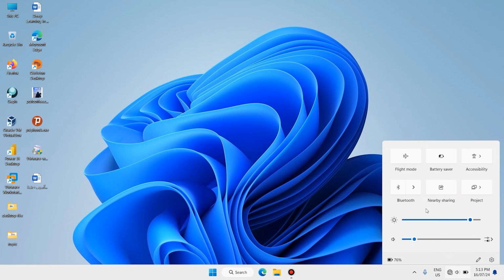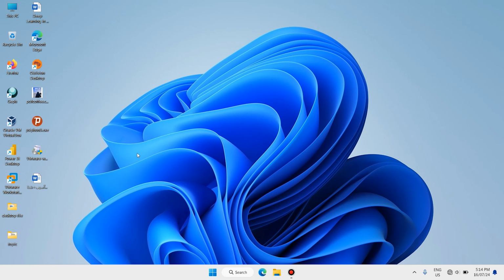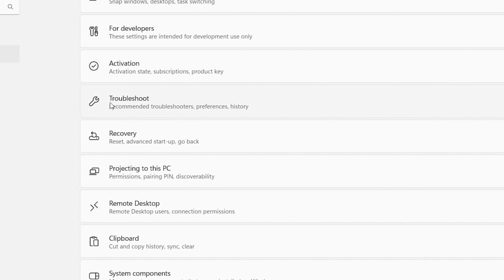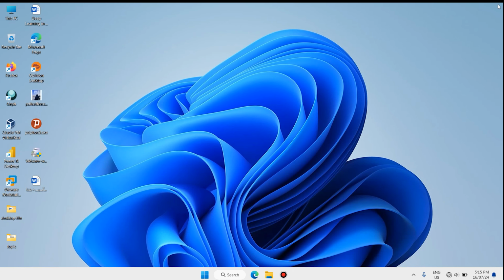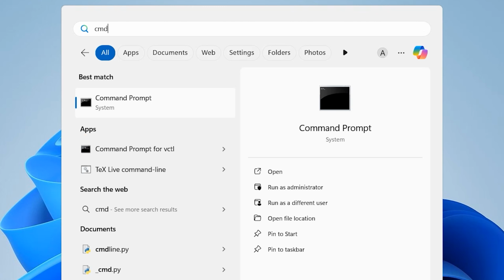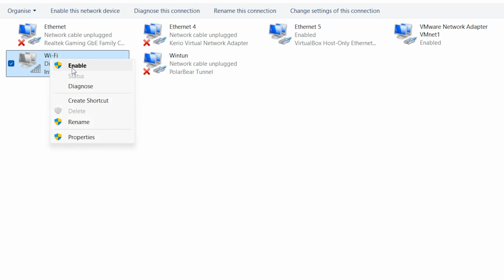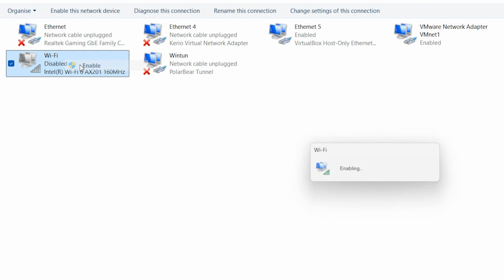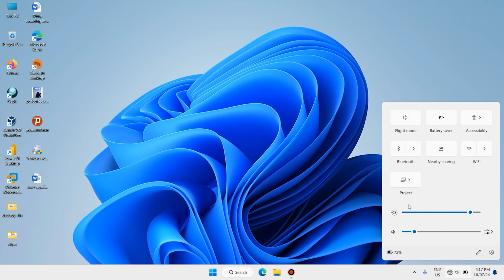How to Fix WIFI Not Showing Up on Windows 11/10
Are you struggling with your Wi-Fi not showing up on your Windows 11 or Windows 10 PC? In this step-by-step guide, we'll walk you through the most effective solutions to fix this frustrating issue. Whether you're dealing with missing network icons, unable to find your Wi-Fi network, or other connectivity problems, this video has got you covered!